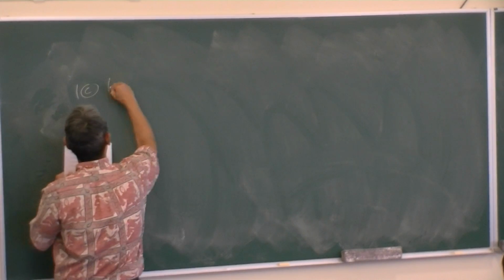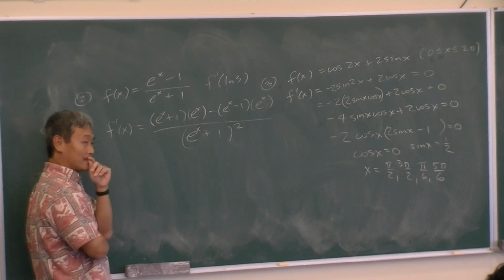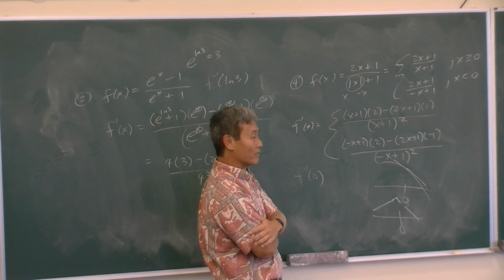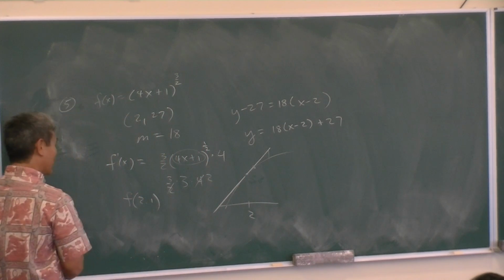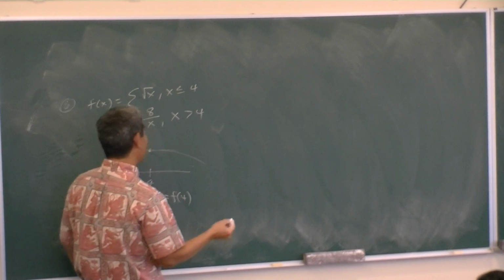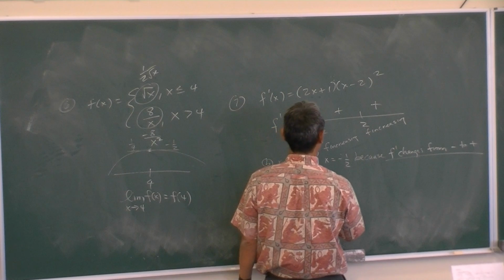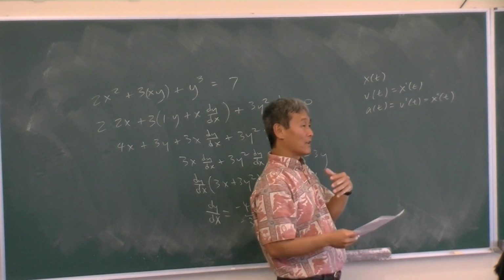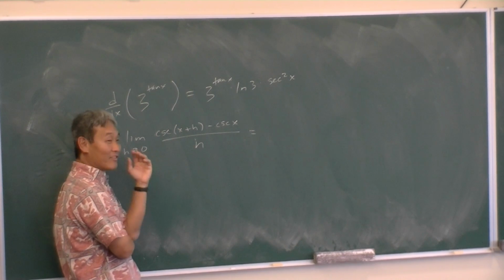ab march 26, 2013